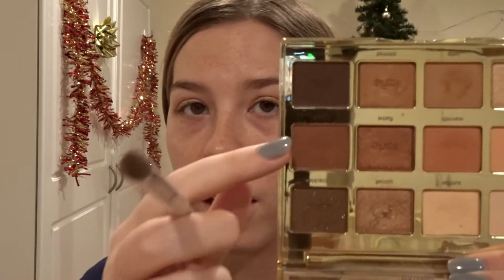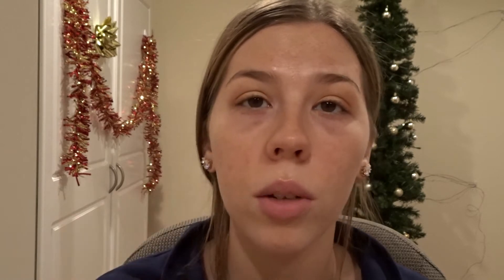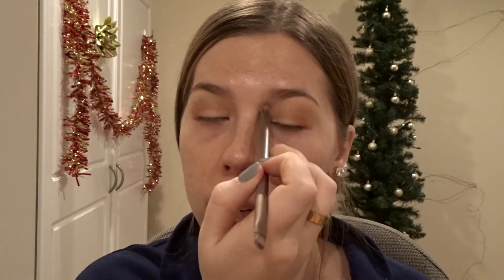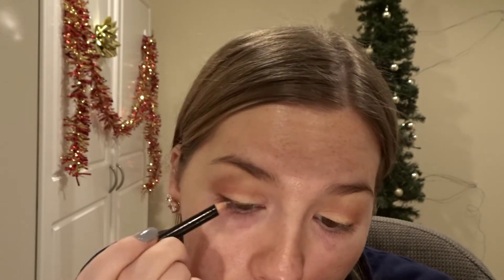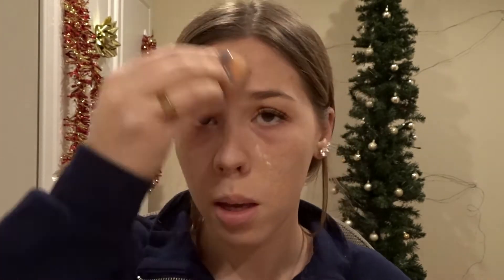THANKSGIVING GET READY WITH ME | Holiday Makeup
hey guys! Leave any vlogmas requests in the comment section below. xoxo Cait